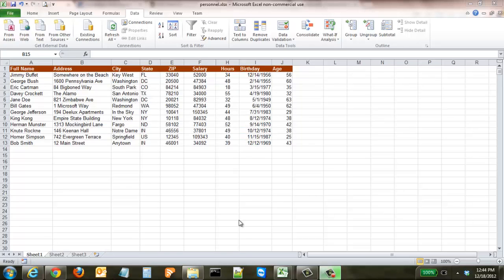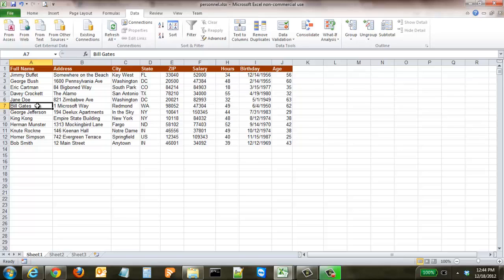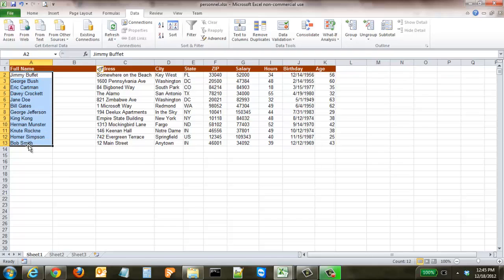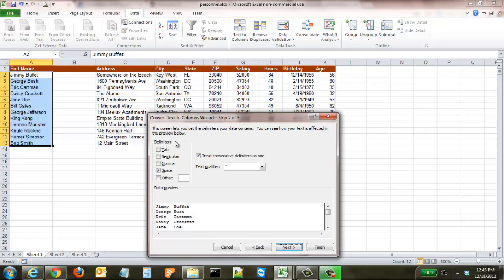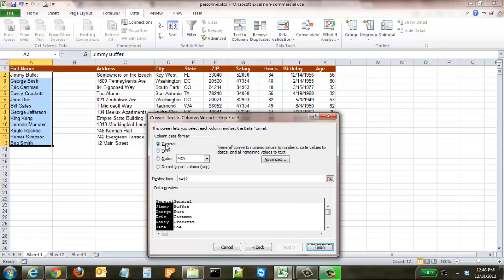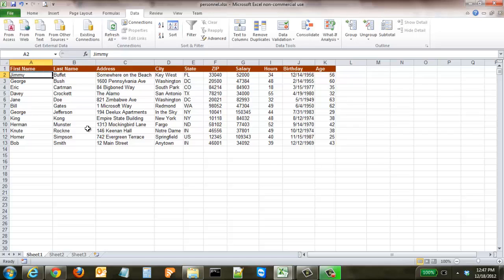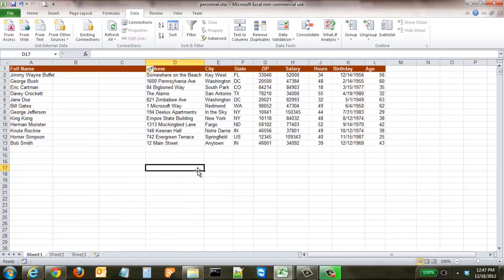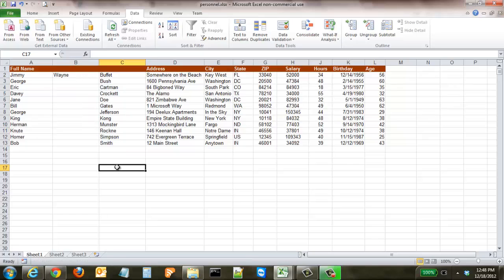Splitting Text Fields in Excel Automatically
This tutorial explains how to automatically convert text strings with multiple names into separate columns using the 'text to column' function in Excel.